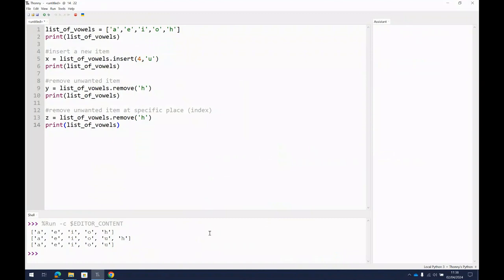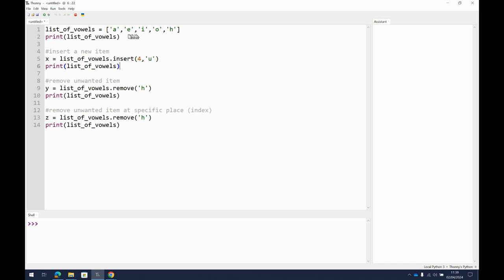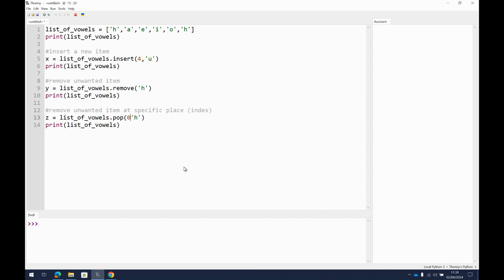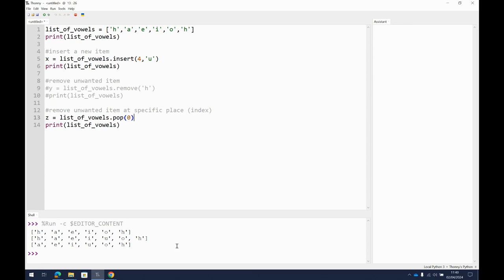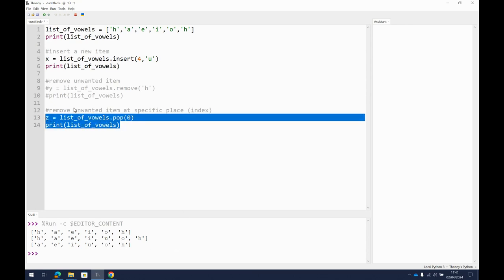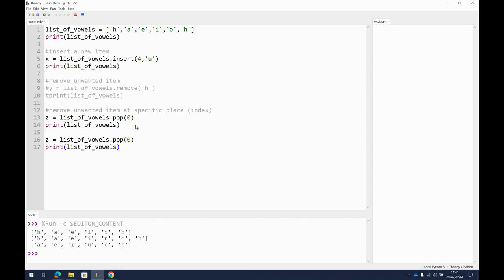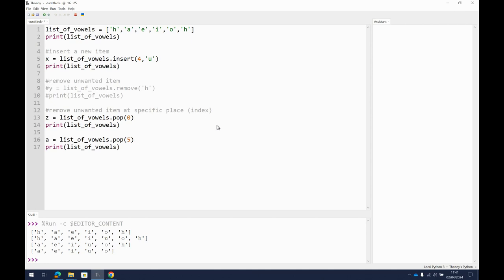30. Python Pop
Using pop to remove items from a list.